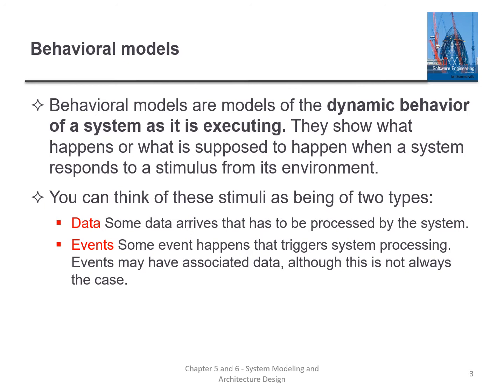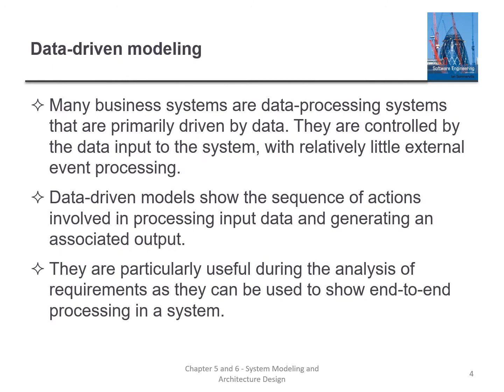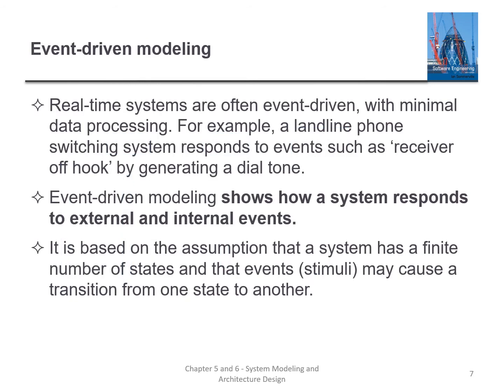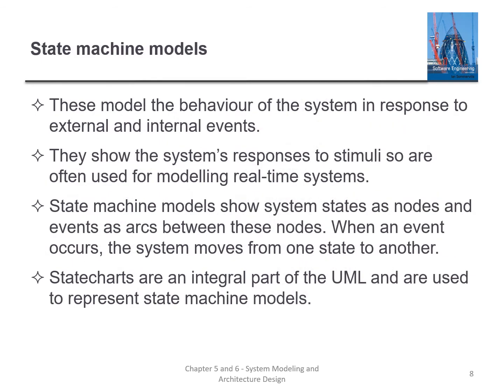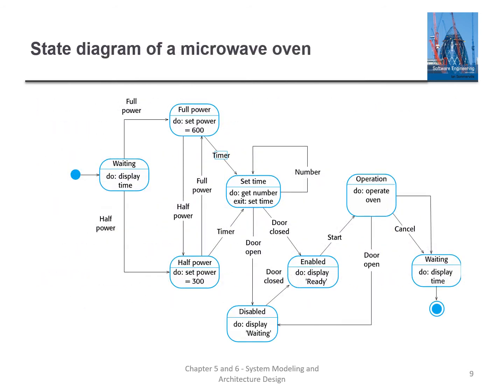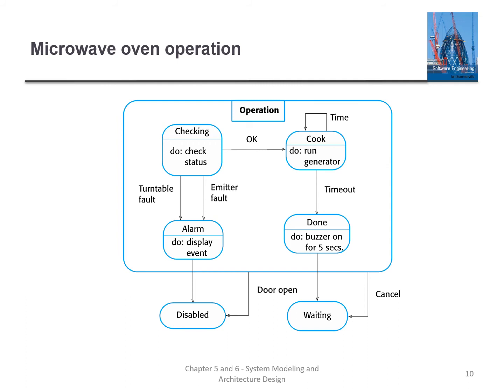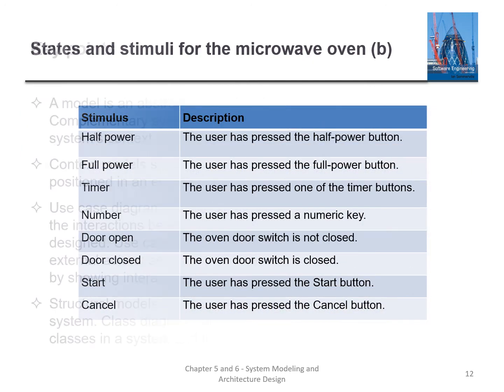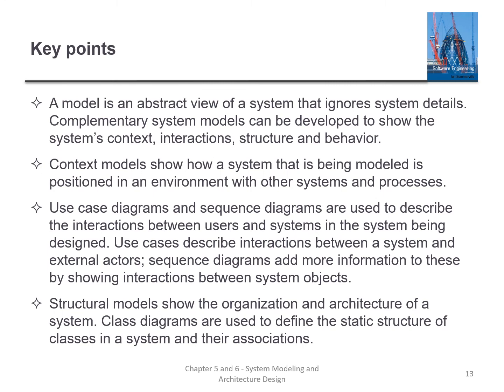System modeling and Architecture Modeling - part 3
Behavioral Model, slides are form Ian Sommerville, 10th ed.